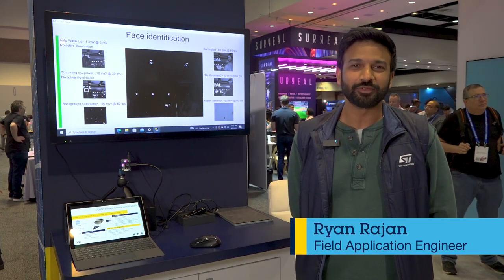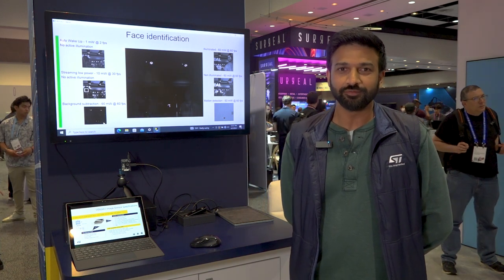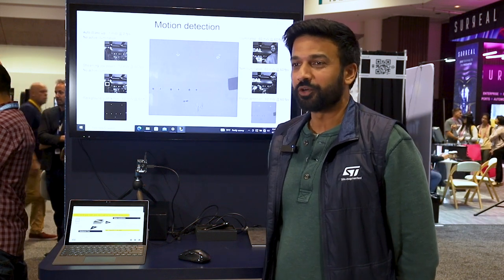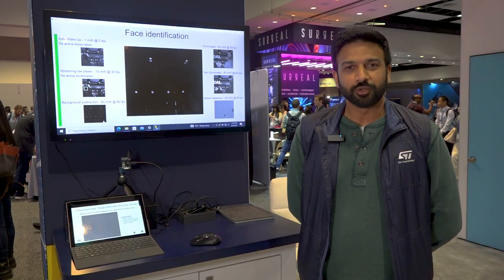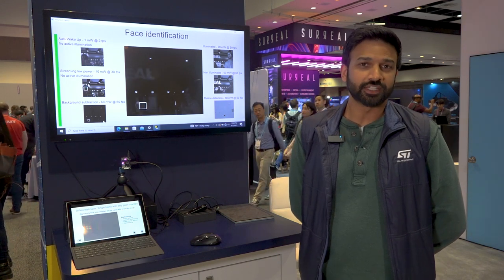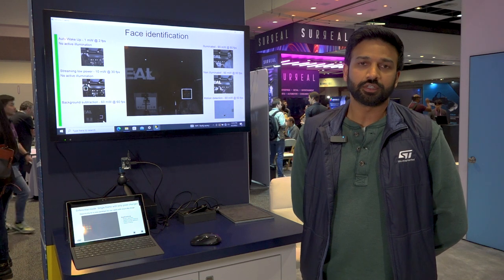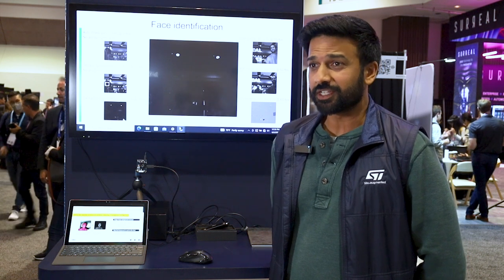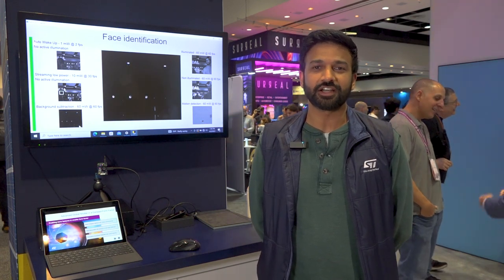ST's Global Shutter Sensor for AR, VR, & XR Applications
ST's latest Global Shutter (VD55G1) features a novel pixel allowing sensor size reduction while embedding innovative features tailored for computer vision and AR/VR/XR applications.
Thanks to its unique architecture coupled with ST's 3D stacked BSI technology, the VD55G1 comes in a square form factor maximizing the lens usage while reducing the power consumption with a higher resolution.